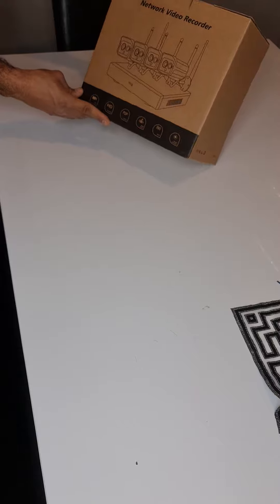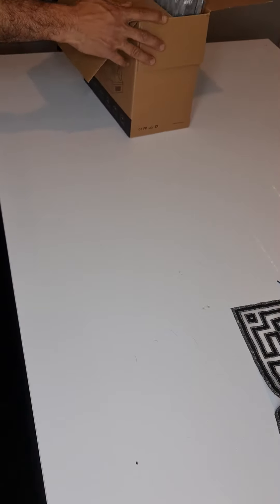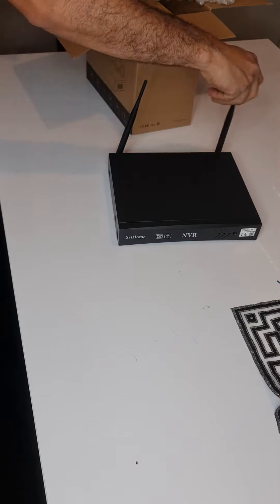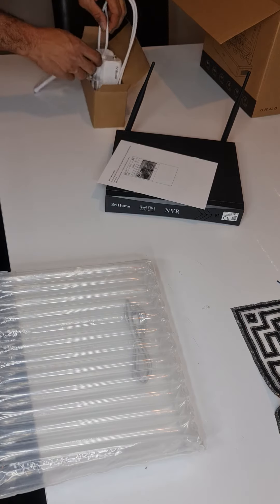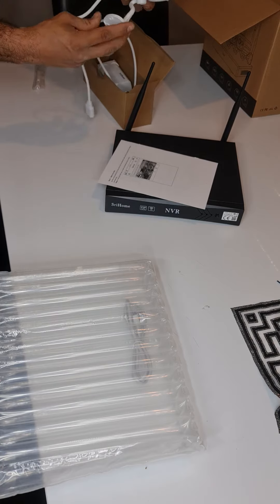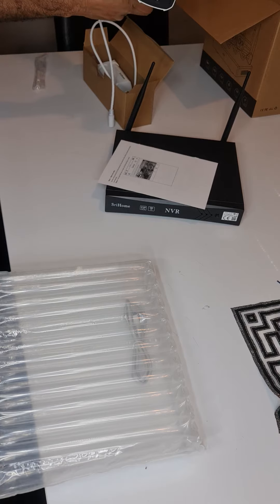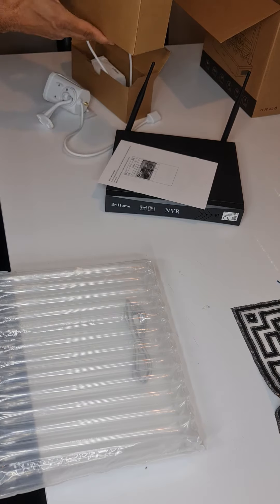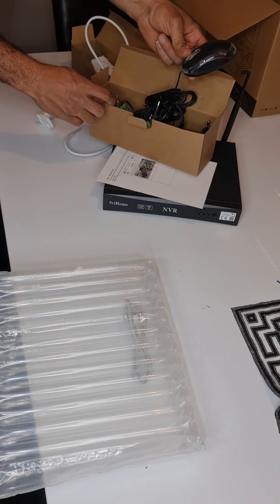srihome cameras kit, what is in the box